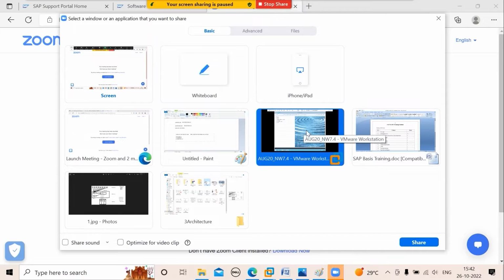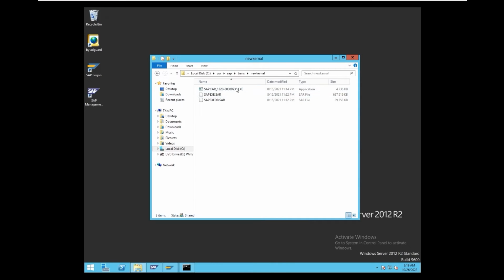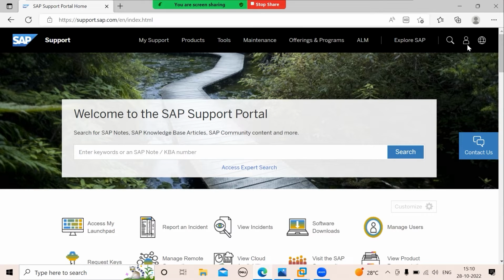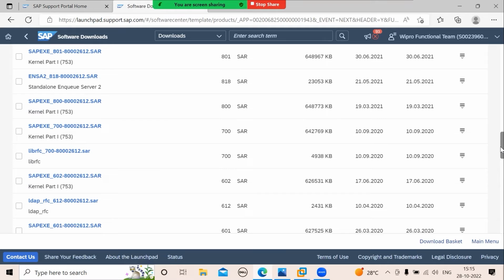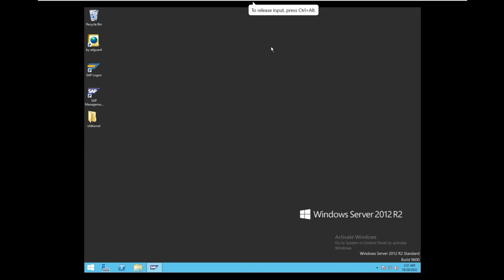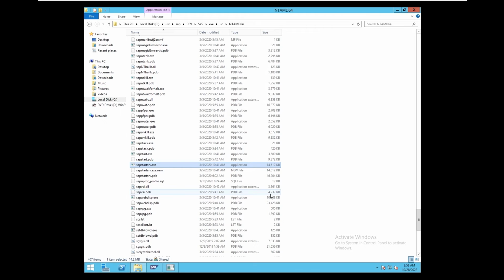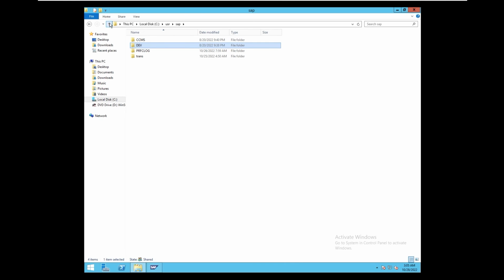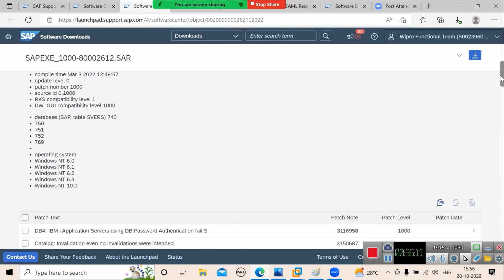SAP BASIS INTERVIEW QUESTIONS KERNAL UPGRADATION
SAP BASIS INTERVIEW QUESTION AND ANSWERS SESSION ABOUT KERNAL UPGRADATION